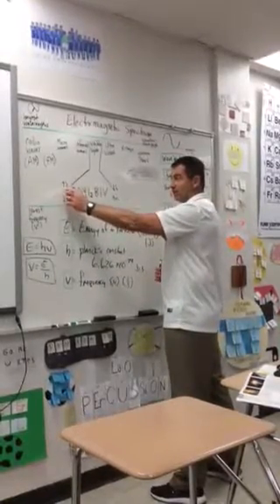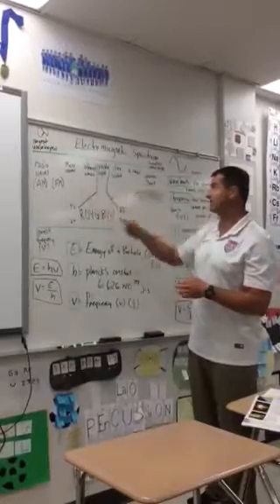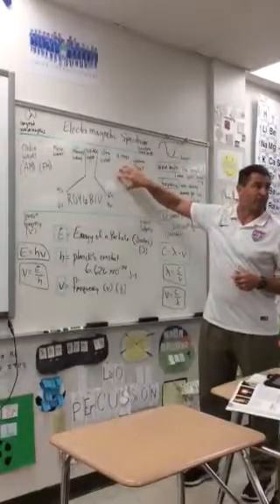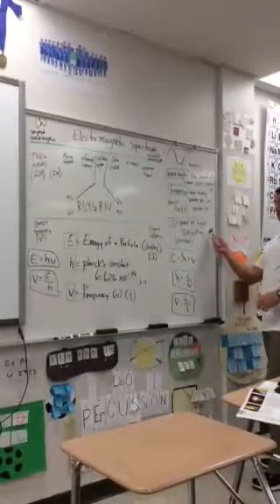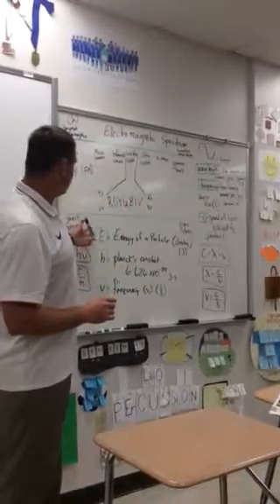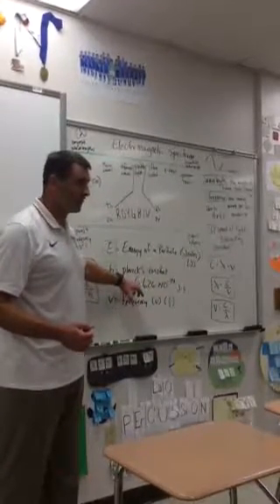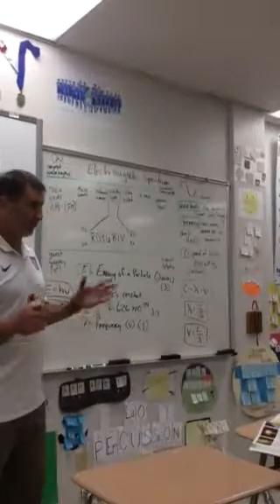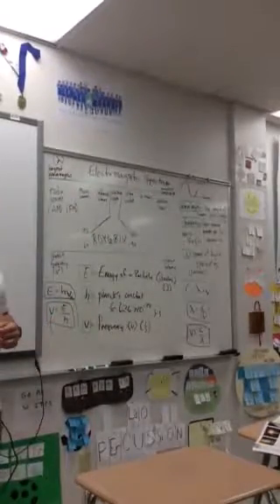Stricker electromagnetic spectrum lecture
Coach Stricker explains the electromagnetic spectrum and Planck's constant formula is explained as well as, finding the energy or Wavelength of the wave or particle.